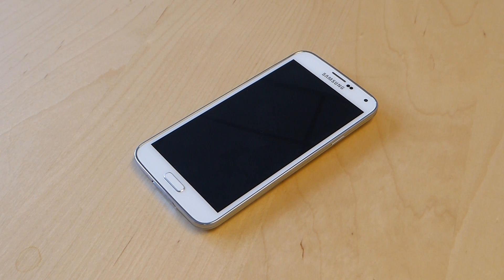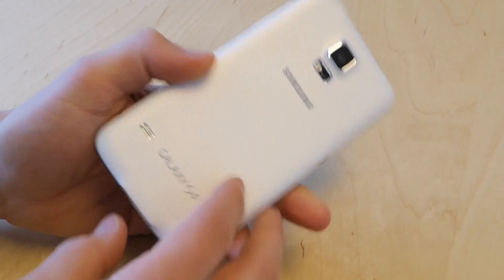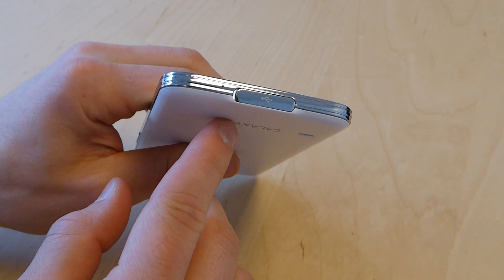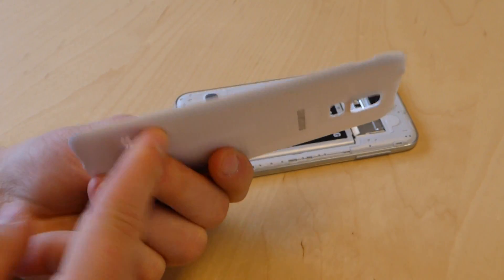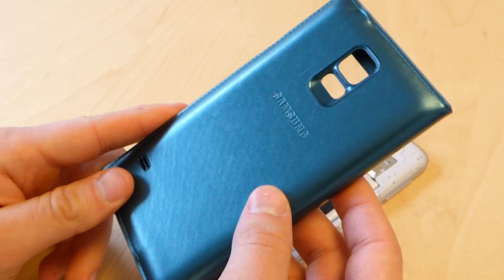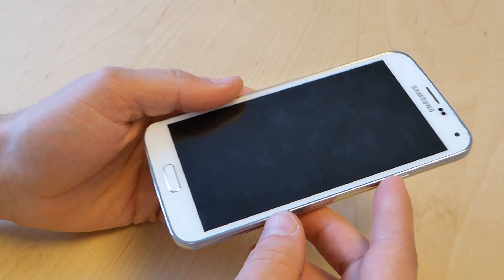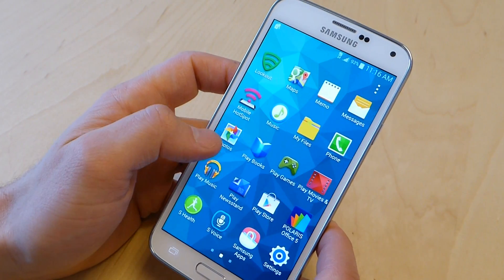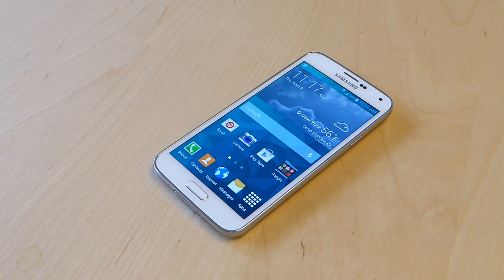Samsung Galaxy S5 hardware tour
Hands on the Samsung GS5. Doing a quick run through the hardware. Leave questions below